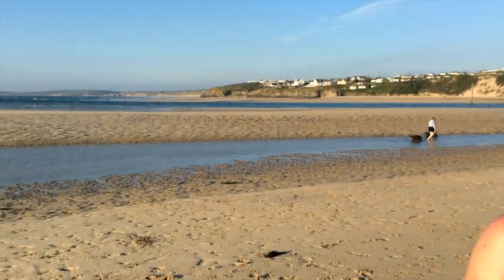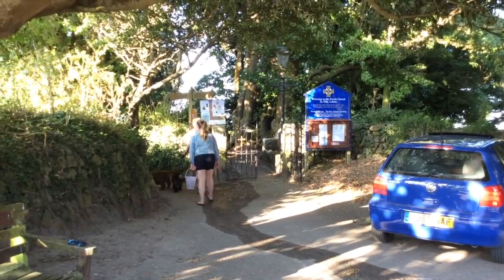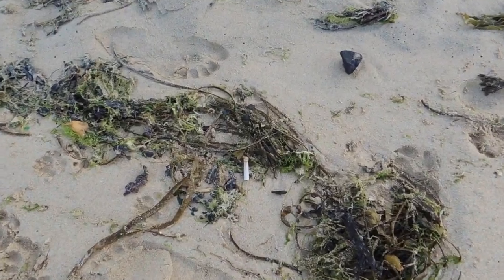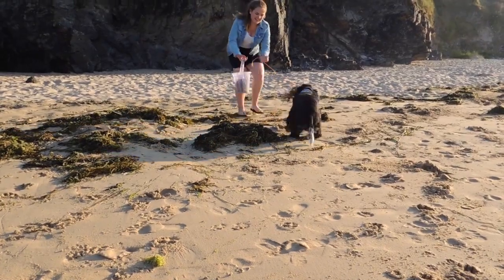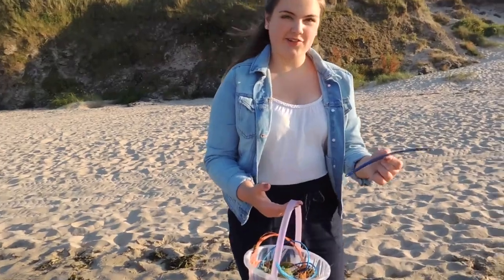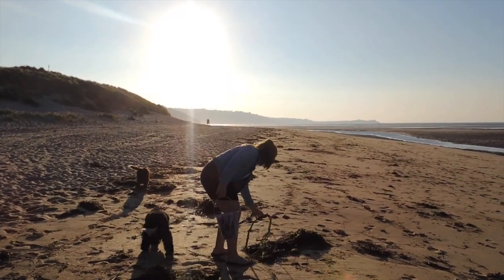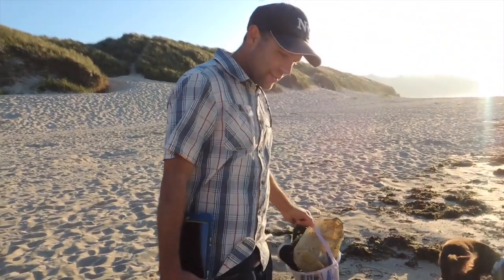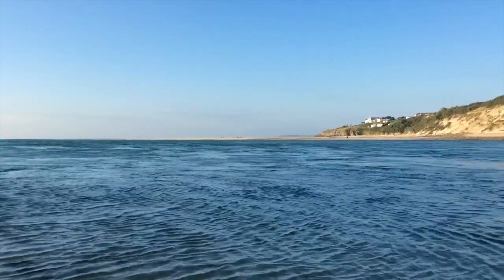CORNWALL Beach Clean Porthkidney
We love Cornwall and we love our beaches! We wanted to get involved with the 2minutebeachclean campaign and decided to collect plastic as we walked our dogs. This is our video!
If everyone does a little bit it can make a big difference. :)